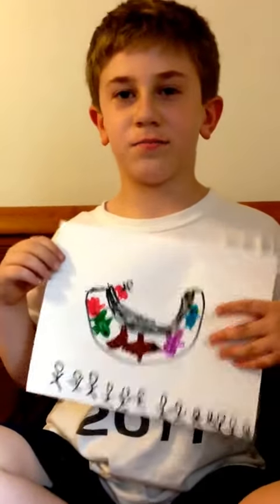Rocket21 - Nat Geo Wild - Fish Tank Kings Winner: BladerST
Rocket21 Nat Geo Wild - Fish Tank Kings "Dream Big" Competition
Think Outside the Tank - Extreme Aquarium Contest
3rd Place Winner: BladerST
Under 13 Age Category